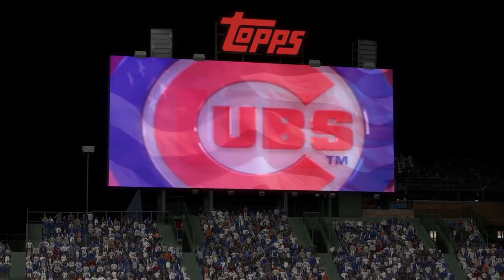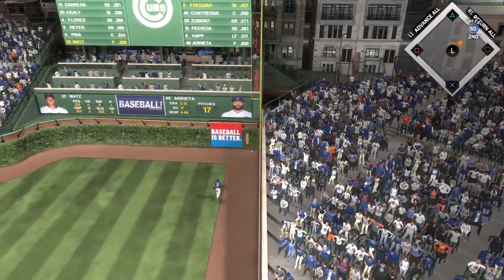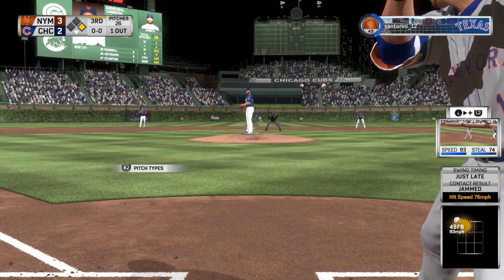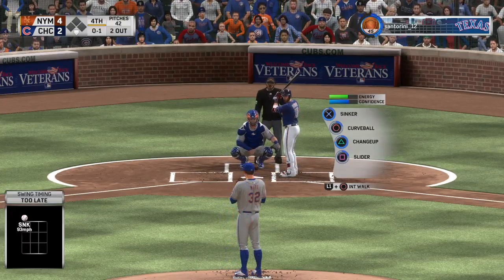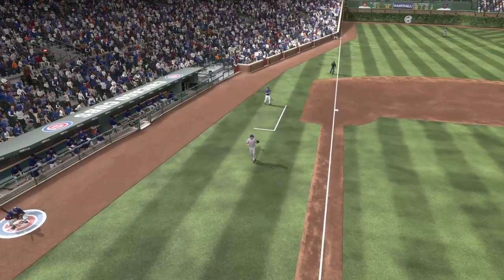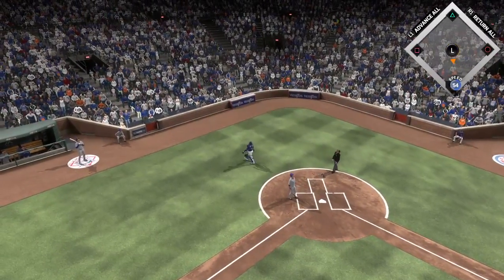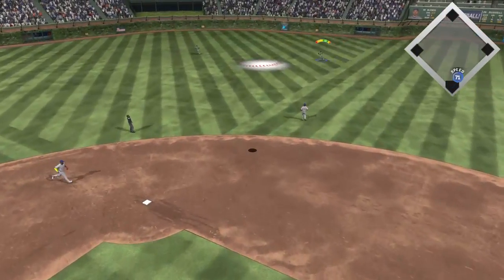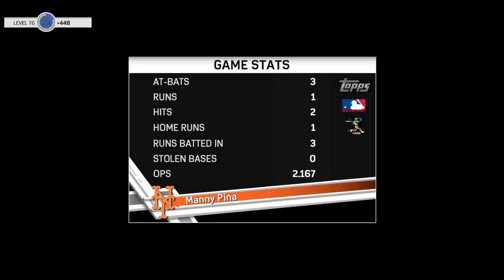[KSL] VS CHC